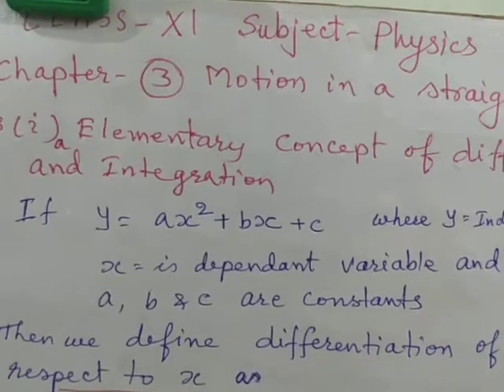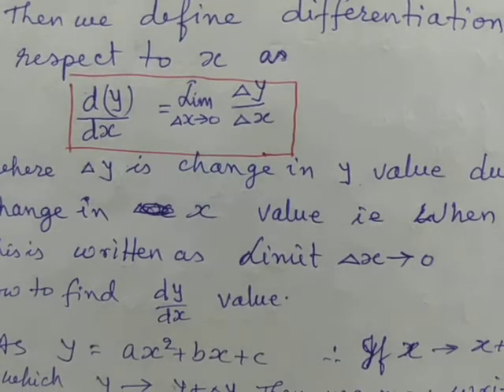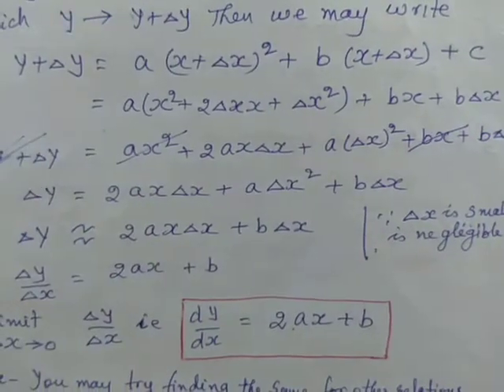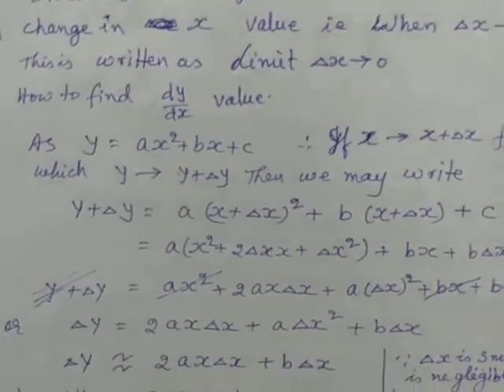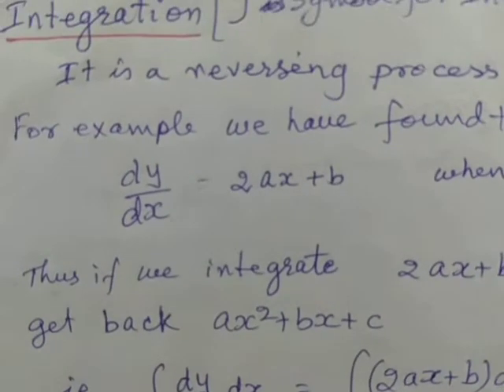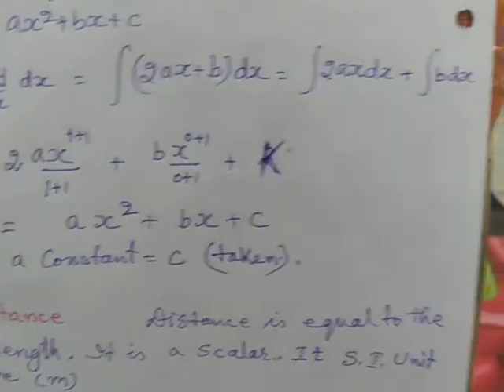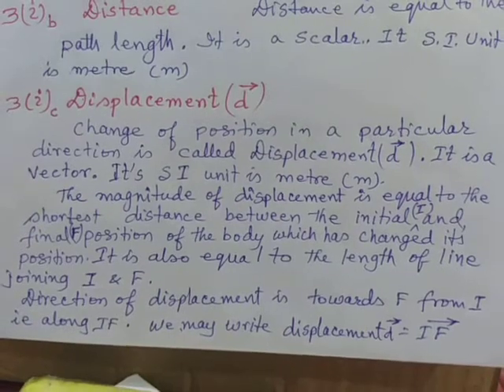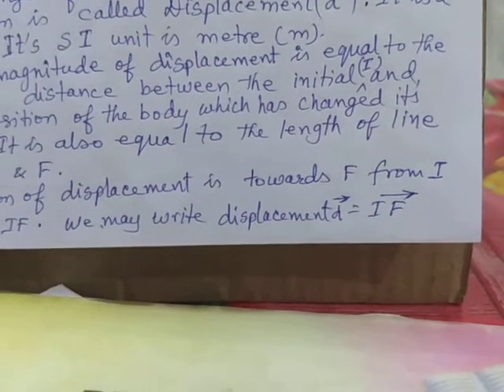Class-Xi differentiation & integration ; Distance&Displacement